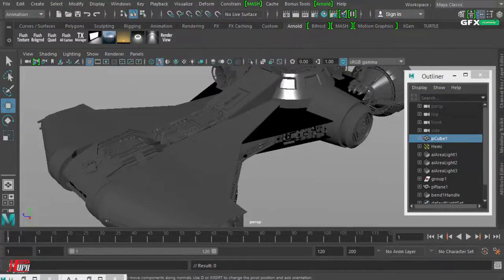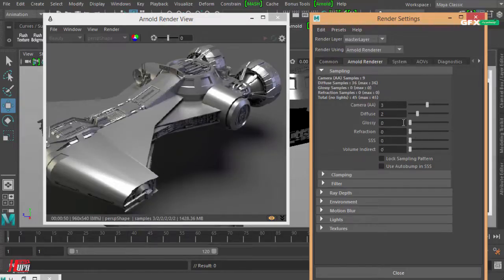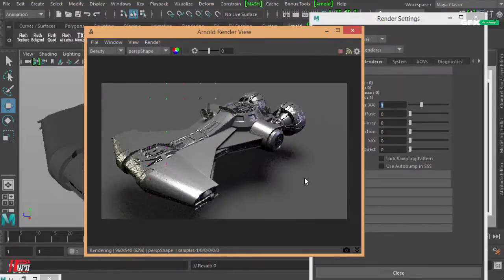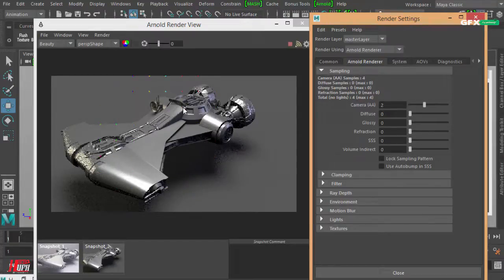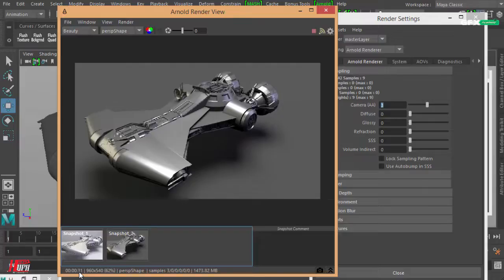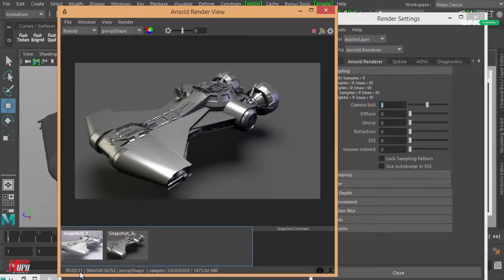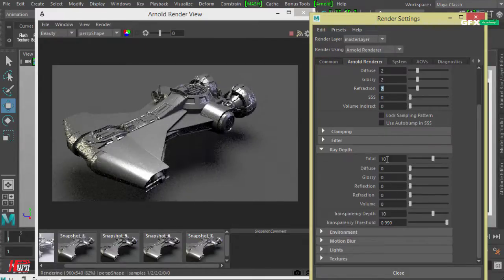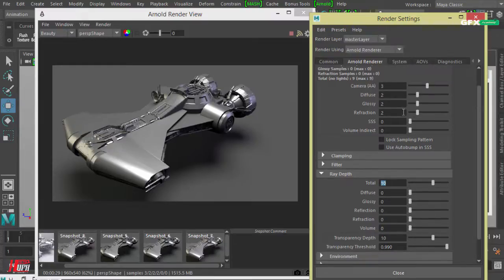02 Arnold Sampling and Raytrace English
We continue talking about Arnold in maya. How to remove noise and getting a high quality without wasting more time on rendering or optimizing the scene.